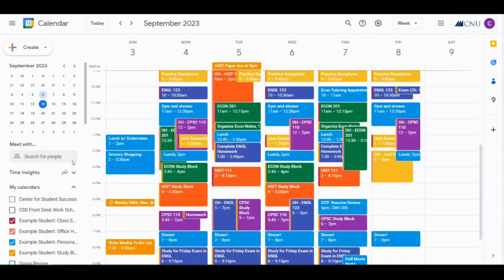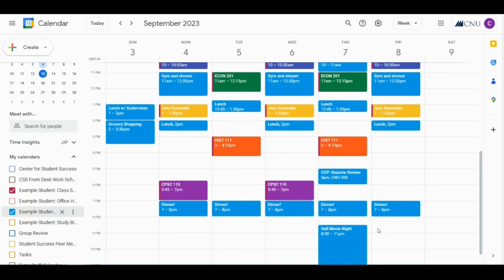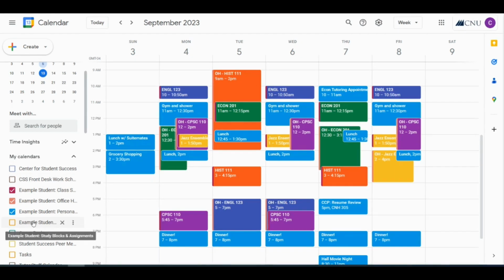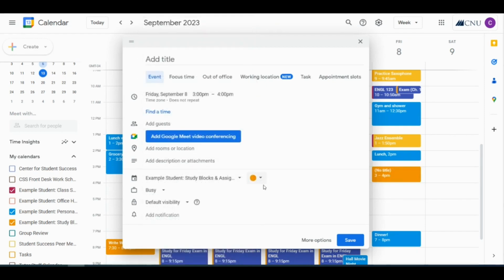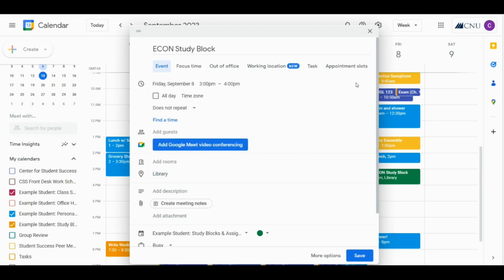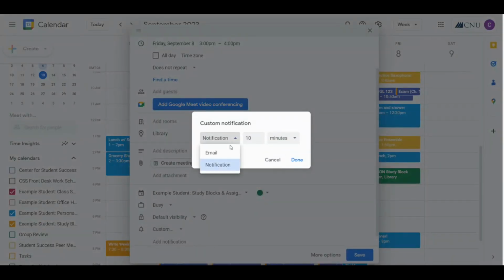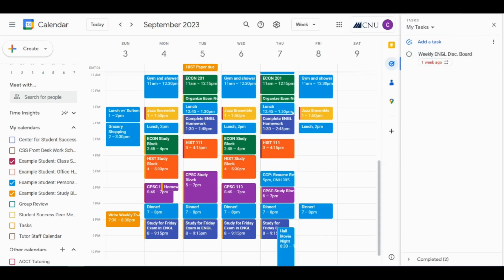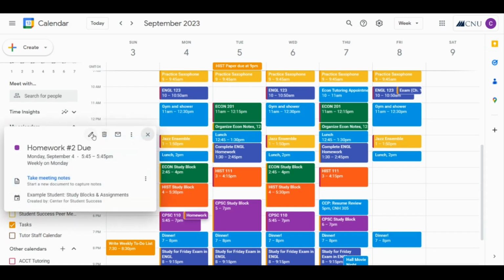Google Calendar for College Students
Tips and tricks for maximizing Google Calendar efficiency for time- and task-management.